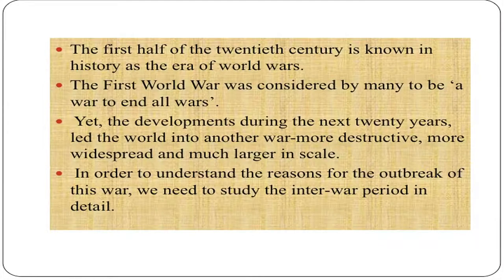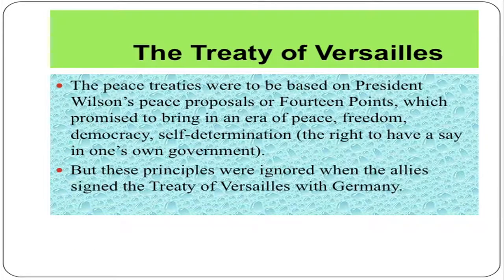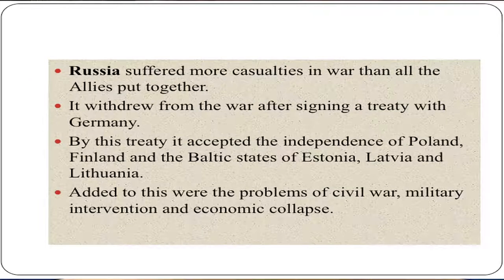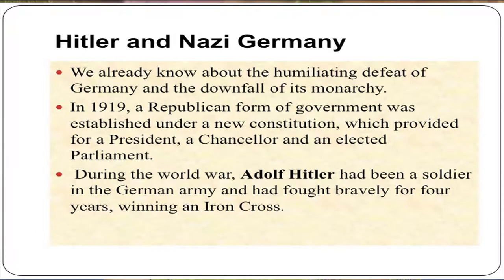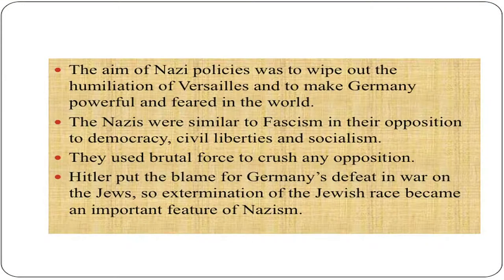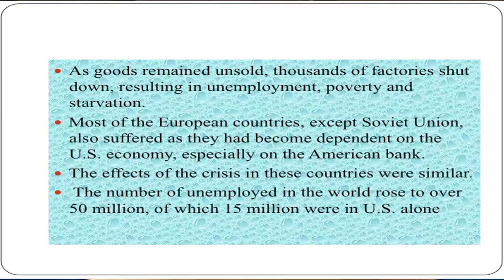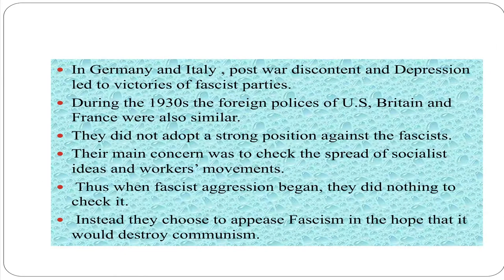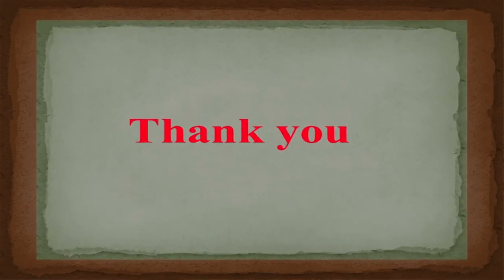24 The Inter War Period and The Second World War Sr. Secondary 315